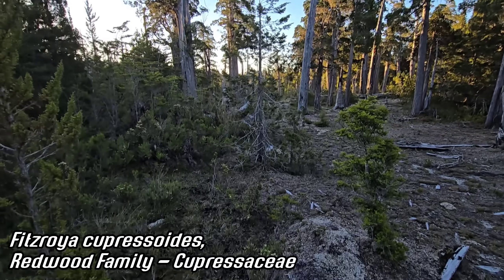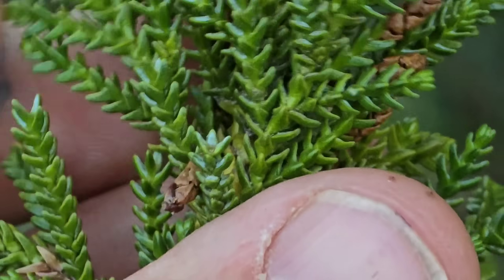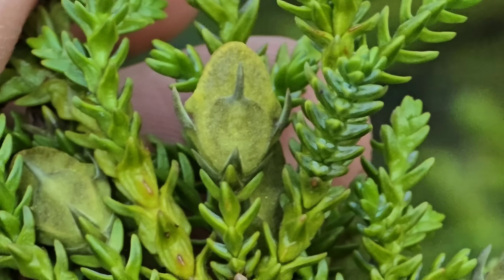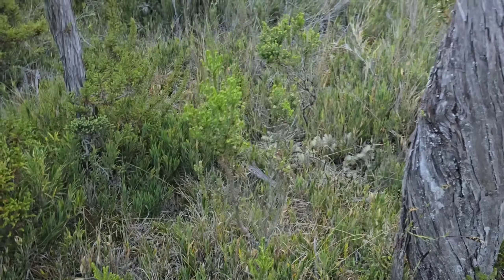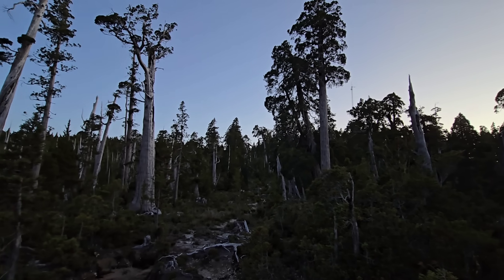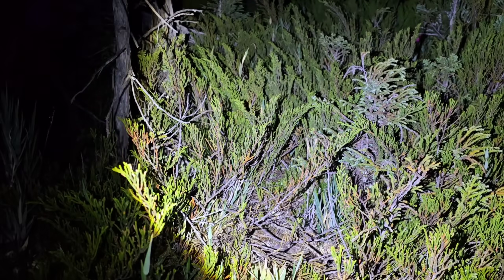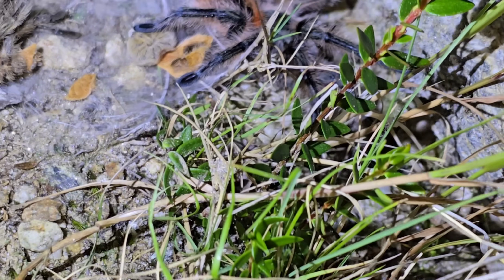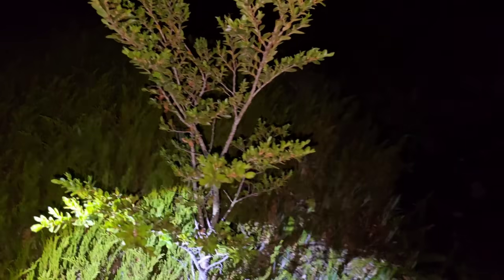Gondwanan Cypress Bogs & Patagonian Tarantulas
Pilgerodendron uviferum and the Chilean Ocelot Tarantula appear in this episode, as well as the rare Podocarp Lepidothamnus fonkii (surely grew on Antarctica 50 million years ago). Drosera uniflora and Astelia pumila make an appearance in these nitrogen-deficient peat-and-sedge soils. The fern Lomariocycas magellanica (a Blechnum that looks like a cycad) is abundant in this habitat, a long with Baccharis magellanica and Chusquea montana.

Thanks, GFY.